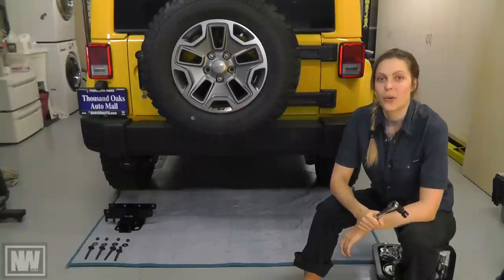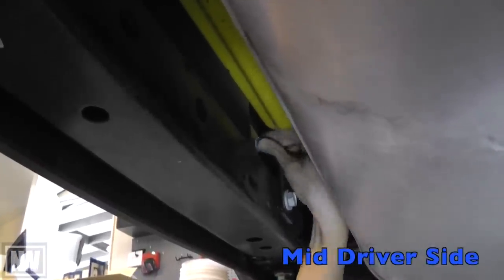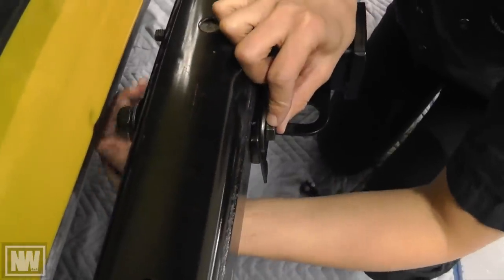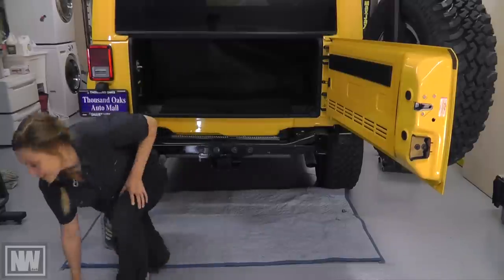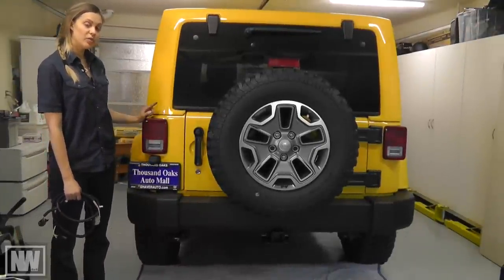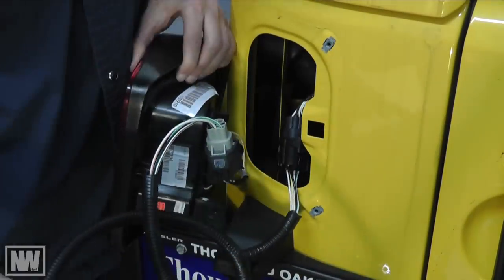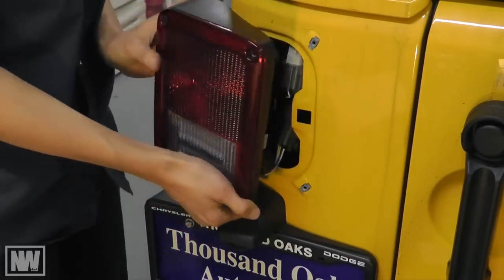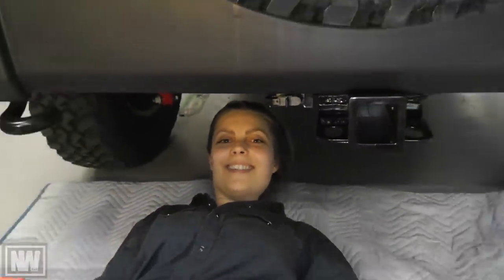Jeep Wrangler '07-'15 Tow Hitch and Trailer Wiring Install - "NeWere4x4"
In this video Laila shows step-by-step how to install a tow hitch and trailer wiring on a Jeep JK.